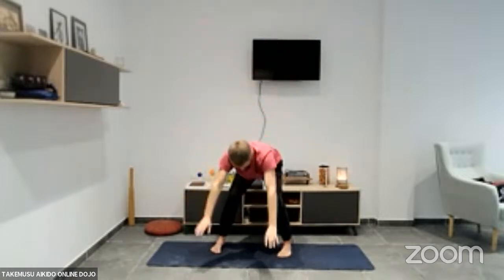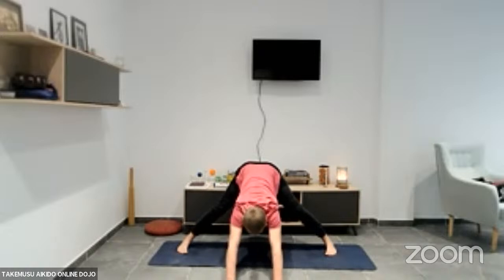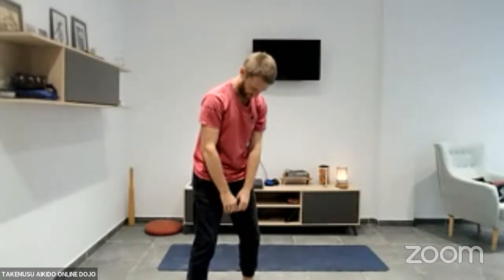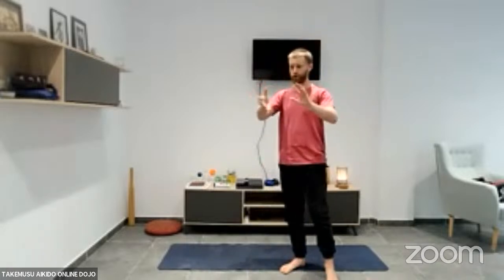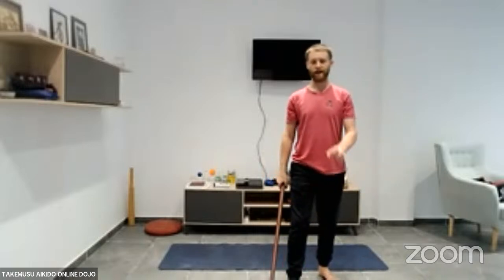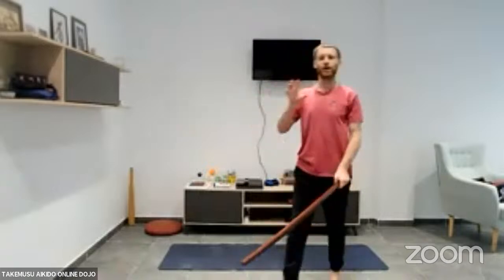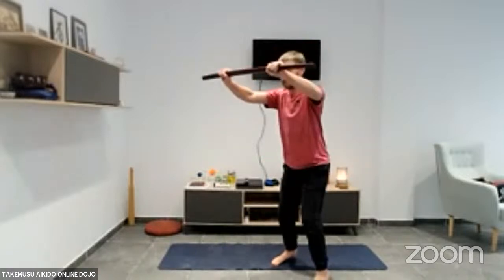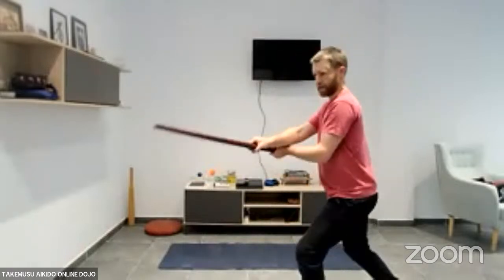Morning Class - 28/11/23 🔥 𝗧𝗔𝗞𝗘𝗠𝗨𝗦𝗨 𝗔𝗜𝗞𝗜𝗗𝗢 𝗢𝗡𝗟𝗜𝗡𝗘 𝗗𝗢𝗝𝗢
Morning Class - 28/11/23

𝘭𝘪𝘷𝘦 / 𝘪𝘯𝘵𝘦𝘳𝘢𝘤𝘵𝘪𝘷𝘦 / 𝘥𝘢𝘪𝘭𝘺 𝘵𝘳𝘢𝘪𝘯𝘪𝘯𝘨

“𝘖𝘯𝘦 𝘥𝘰𝘦𝘴 𝘯𝘰𝘵 𝘯𝘦𝘦𝘥 𝘣𝘶𝘪𝘭𝘥𝘪𝘯𝘨𝘴, 𝘮𝘰𝘯𝘦𝘺, 𝘱𝘰𝘸𝘦𝘳, 𝘰𝘳 𝘴𝘵𝘢𝘵𝘶𝘴 𝘵𝘰 𝘱𝘳𝘢𝘤𝘵𝘪𝘤𝘦 𝘵𝘩𝘦 𝘈𝘳𝘵 𝘰𝘧 𝘗𝘦𝘢𝘤𝘦.
𝘏𝘦𝘢𝘷𝘦𝘯 𝘪𝘴 𝘳𝘪𝘨𝘩𝘵 𝘸𝘩𝘦𝘳𝘦 𝘺𝘰𝘶 𝘢𝘳𝘦 𝘴𝘵𝘢𝘯𝘥𝘪𝘯𝘨, 𝘢𝘯𝘥 𝘵𝘩𝘢𝘵 𝘪𝘴 𝘵𝘩𝘦 𝘱𝘭𝘢𝘤𝘦 𝘵𝘰 𝘵𝘳𝘢𝘪𝘯.” – Morihei Ueshiba

The philosophy of the Online Dojo is to train shoulder to shoulder together and is open to all styles, levels, and abilities - no prior experience is required - just join in!

Zoom details can be found below and on our website, or just get in touch for more info.

🔸 𝗗𝗔𝗜𝗟𝗬 𝗧𝗥𝗔𝗜𝗡𝗜𝗡𝗚:

We are a dedicated group of Aikido enthusiasts training in the Takemusu Aikido line, a traditional form of Aikido that was passed on from Morihei Ueshiba to the late Morihiro Saito (1928 – 2002). The philosophy of the Online Dojo is to create a space where we can share our practice wherever, whatever the current circumstances.

It is an opportunity to go deeply into a modern embodiment practice, rooted in the Japanese Martial Tradition and Culture. Whilst the training is serious and demanding, it is always carried out in a playful and joyful manner, designed to engage and challenge the beginner and seasoned practitioner of all levels.

Classes are led by Michael Ormerod, 3rd Dan Aikikai. Michael is a student of Lewis Bernaldo de Quiros, 6th Dan Aikikai, Chairman of Traditional Aikido Europe and direct student of the late Morihiro Saito – 9th Dan Aikikai.

“𝘞𝘦 𝘥𝘪𝘴𝘤𝘰𝘷𝘦𝘳 𝘵𝘩𝘢𝘵 𝘵𝘩𝘦 𝘳𝘪𝘤𝘩𝘯𝘦𝘴𝘴 𝘰𝘧 𝘭𝘪𝘧𝘦 𝘪𝘴𝘯’𝘵 𝘢𝘭𝘭 𝘤𝘳𝘦𝘢𝘵𝘦𝘥 𝘣𝘺 𝘱𝘦𝘰𝘱𝘭𝘦, 𝘦𝘷𝘦𝘯𝘵𝘴, 𝘢𝘯𝘥 𝘢𝘤𝘲𝘶𝘪𝘴𝘪𝘵𝘪𝘰𝘯𝘴, 𝘣𝘶𝘵 𝘣𝘺 𝘰𝘶𝘳 𝘢𝘣𝘪𝘭𝘪𝘵𝘺 𝘵𝘰 𝘰𝘱𝘦𝘯 𝘶𝘱 𝘢𝘯𝘥 𝘧𝘶𝘭𝘭𝘺 𝘣𝘦 𝘸𝘪𝘵𝘩 𝘸𝘩𝘢𝘵𝘦𝘷𝘦𝘳 𝘪𝘴 𝘰𝘤𝘤𝘶𝘳𝘳𝘪𝘯𝘨 – 𝘱𝘳𝘦𝘴𝘦𝘯𝘵 𝘪𝘯 𝘩𝘦𝘢𝘳𝘵, 𝘣𝘰𝘥𝘺, 𝘮𝘪𝘯𝘥, 𝘢𝘯𝘥 𝘤𝘰𝘯𝘯𝘦𝘤𝘵𝘪𝘯𝘨 𝘧𝘶𝘭𝘭𝘺 𝘸𝘪𝘵𝘩 𝘰𝘵𝘩𝘦𝘳𝘴 𝘢𝘯𝘥 𝘸𝘪𝘵𝘩 𝘭𝘪𝘧𝘦.” – Peter Ralston, The Book of Not Knowing
🔸 𝗛𝗢𝗪 𝗜𝗧 𝗪𝗢𝗥𝗞𝗦:

Each lesson is structured around a theme: beginning with a full body loosening and warmup routine, before moving onto solo weapons and bodywork training. Always moving from the simple to the complex; from the basics to the increasingly challenging advanced levels. All the training is tailored for solo home training, no partner necessary.

Classes take part via Zoom and are always live and interactive - questions always welcome!

"𝘌𝘷𝘦𝘳𝘺𝘰𝘯𝘦 𝘩𝘢𝘴 𝘢 𝘴𝘱𝘪𝘳𝘪𝘵 𝘵𝘩𝘢𝘵 𝘤𝘢𝘯 𝘣𝘦 𝘳𝘦𝘧𝘪𝘯𝘦𝘥, 𝘢 𝘣𝘰𝘥𝘺 𝘵𝘩𝘢𝘵 𝘤𝘢𝘯 𝘣𝘦 𝘵𝘳𝘢𝘪𝘯𝘦𝘥 𝘪𝘯 𝘴𝘰𝘮𝘦 𝘮𝘢𝘯𝘯𝘦𝘳, 𝘢 𝘴𝘶𝘪𝘵𝘢𝘣𝘭𝘦 𝘱𝘢𝘵𝘩 𝘵𝘰 𝘧𝘰𝘭𝘭𝘰𝘸." – Morihei Ueshiba